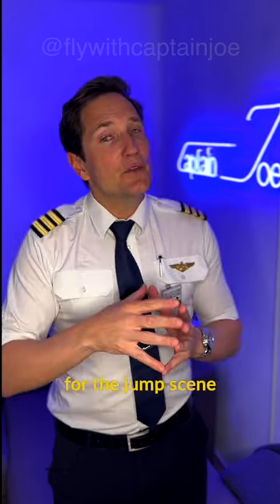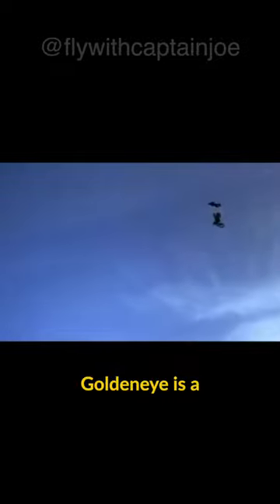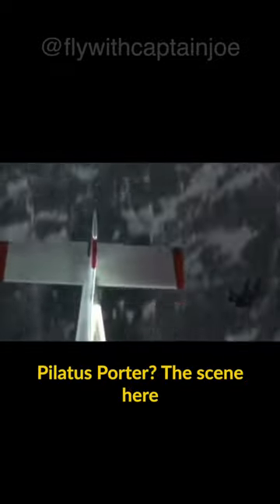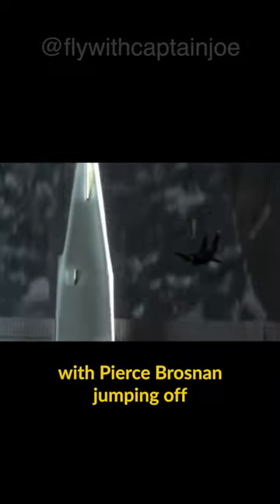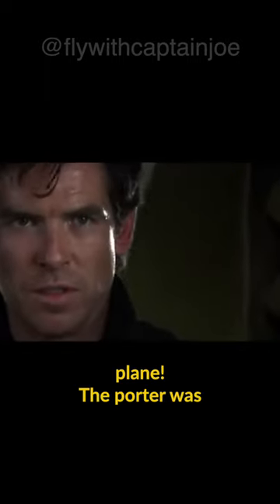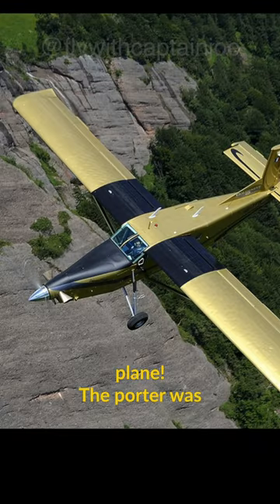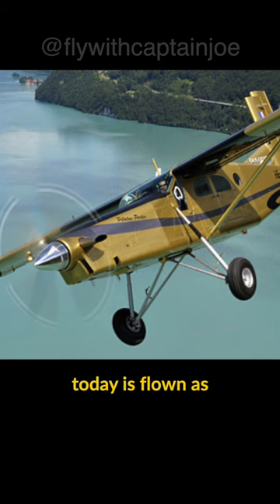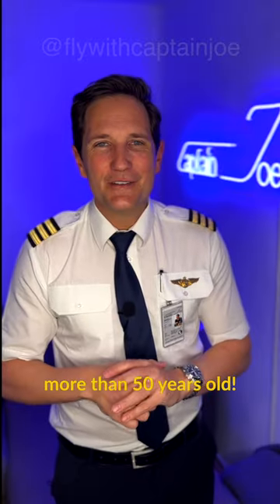What PLANE was used in JAMES BOND GOLDENEYE???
Did you know that the plane they used for the jump scene in the James Bond movie Golden Eye, is a Pilatus Porter?
This scene of Pearce Brosnan jumping of a motorcylce and chasing after the plane which is heading for the ground is absolutely legendary. So is the plane. The Porter was soon after repainted in golden colours and, until today, is flown as a skydiving plane. Keep in mind it's more than 50 years old!

I hope you enjoyed this video and learned a little aviation fact for today! More to come tomorrow!
Joe